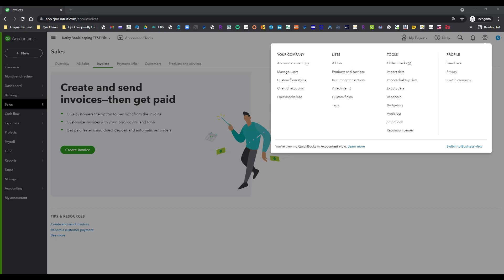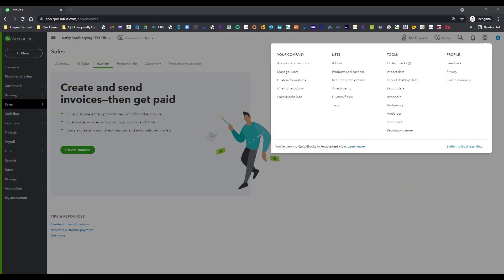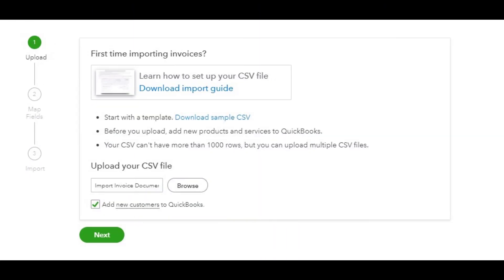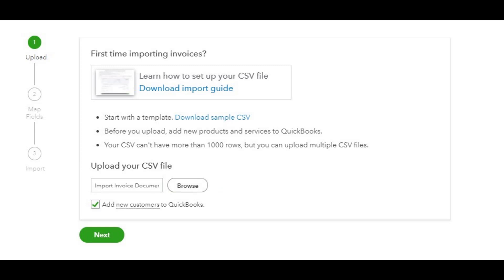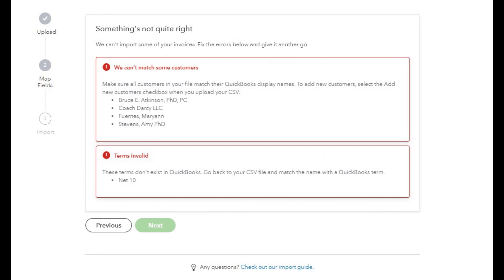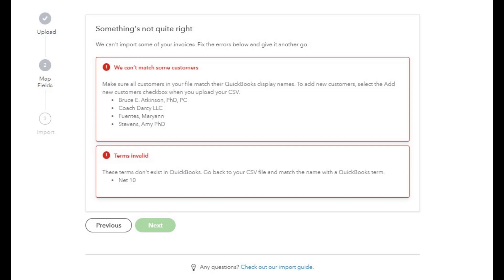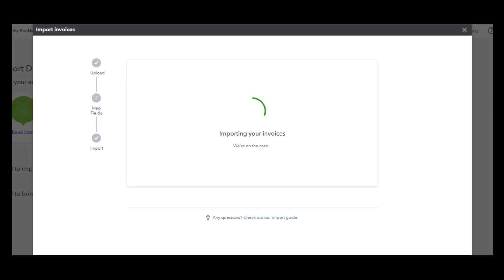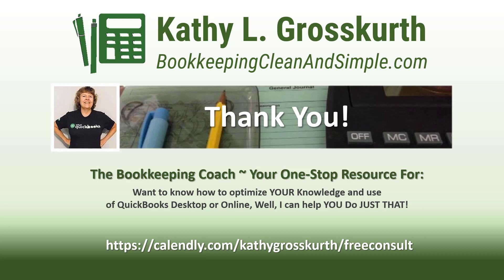How to Import Invoices into QuickBooks Online Without the use of third-party apps￼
In this video, I quickly touch on how I was able to import invoices that originated in another QBO file into my Kathy TEST file. As this process is similar to the one used to import several other lists into this same file, I have included the links to those videos in the COMMENTS below which shows and discusses the steps as well as the hack I used to get the data in the same format to set up the import file which led to a relatively smooth import process.